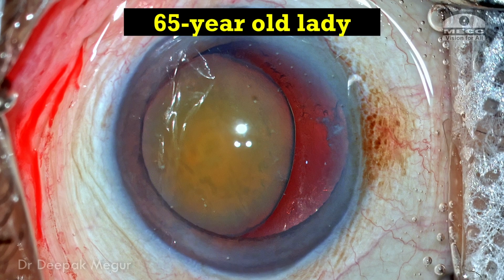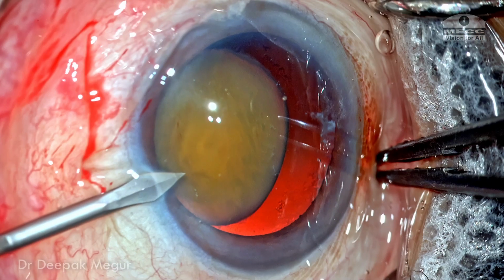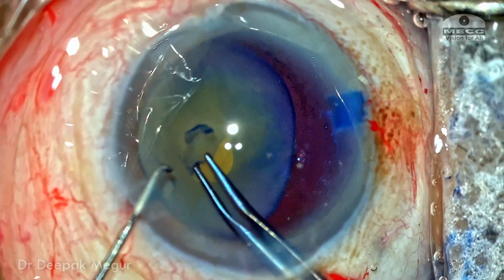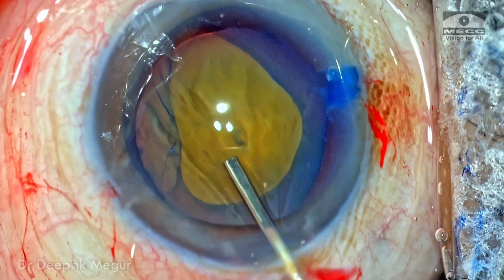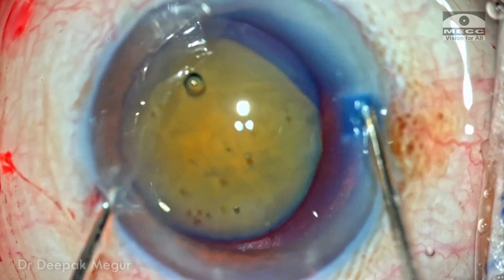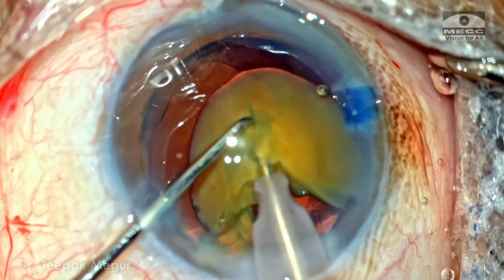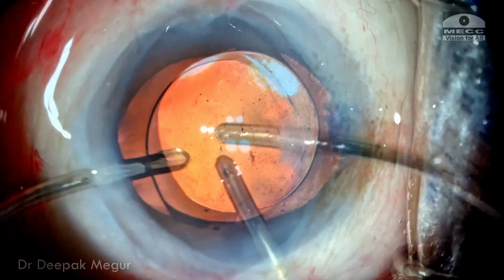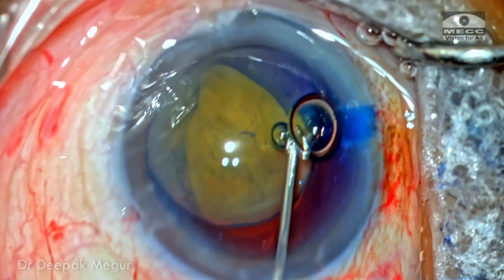Challenging Cataract. Planning & Implementation in dealing with this complex Case - Dr Deepak Megur